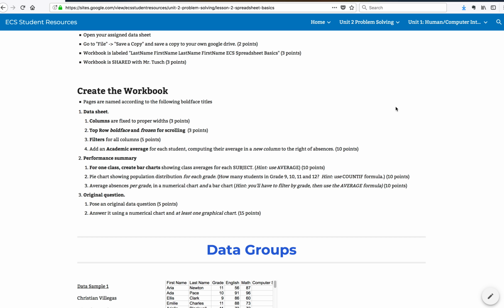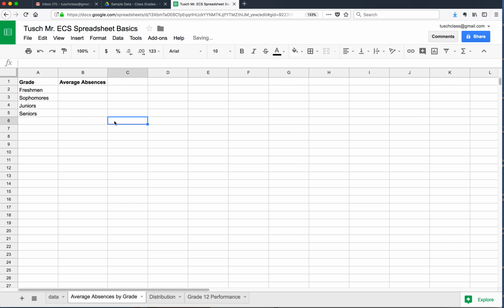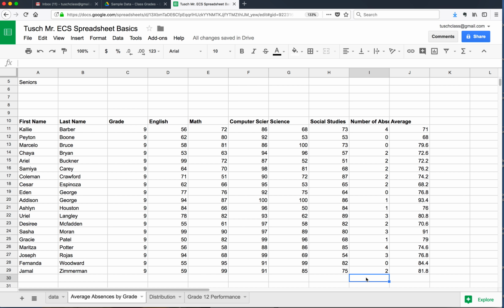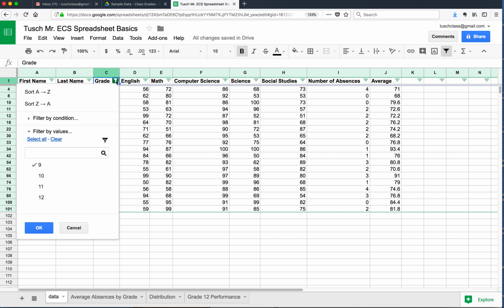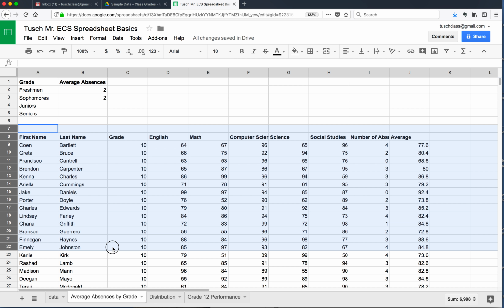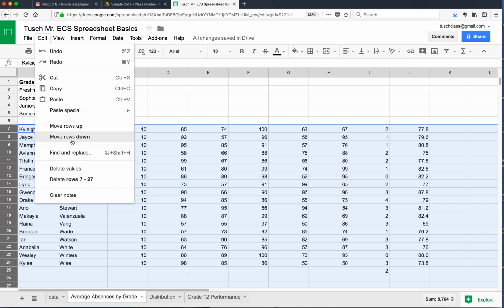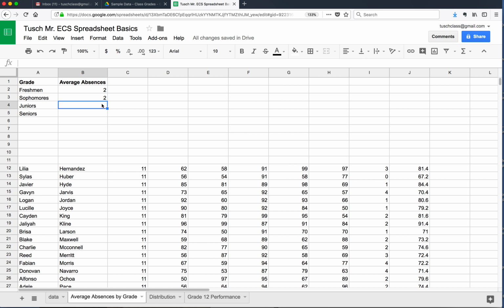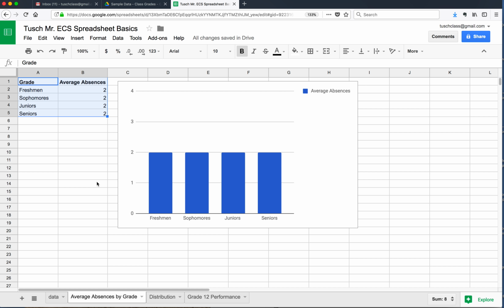ECS Spreadsheet Basics Pt 6